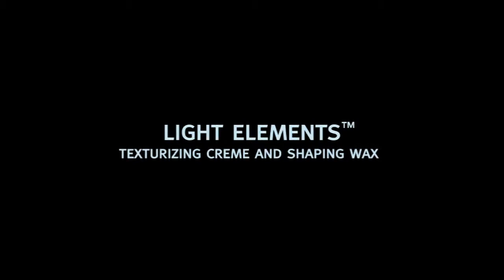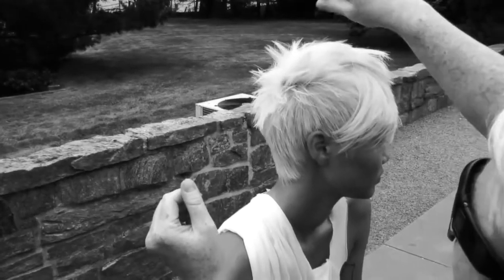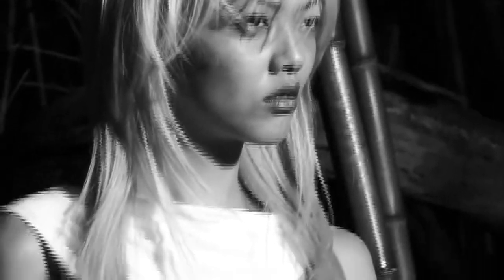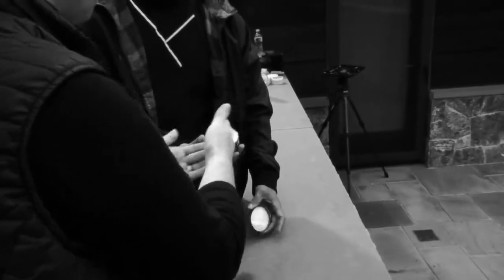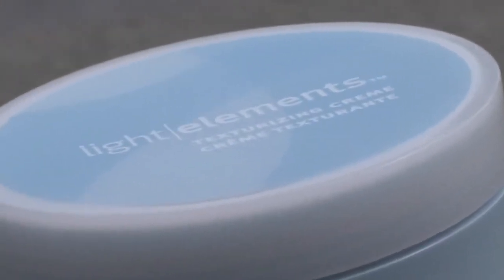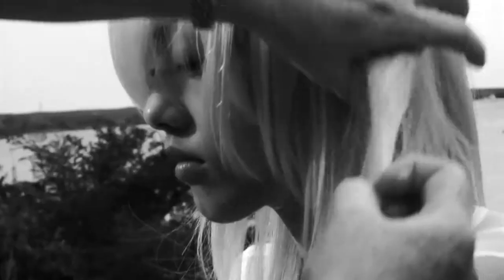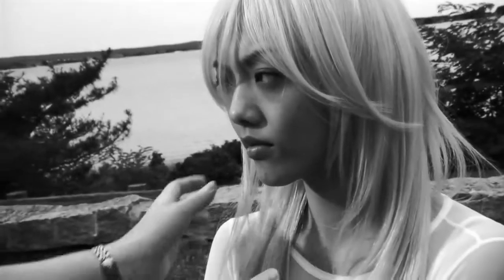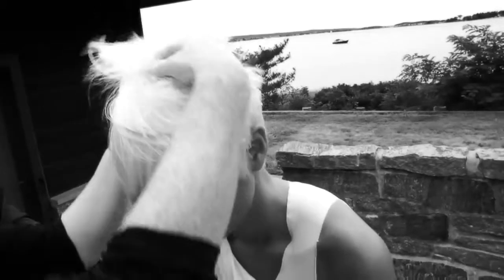Aveda Product Overview : Styling Tips With Light Elements™ - Hair Salons Salt Lake City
Learn how to style your hair with Aveda Light Elements

Aveda™, The Art and Science of Pure Flower and Plant Essences™, was founded in 1978 with the goal of providing beauty industry professionals with high performance, botanically based products that would be better for service providers and their guests, as well as for the planet.

Landis Lifestyle Salon
569 North 300 West, Salt Lake City 84103

At Landis we are committed to creating a harmonious environment where each guest will receive a unique and personalized service that reinvigorates and influences the community we live in. We strive to set an example of excellence of service, beauty, and inspiration in everything we do so that our actions change the world one guest at a time.